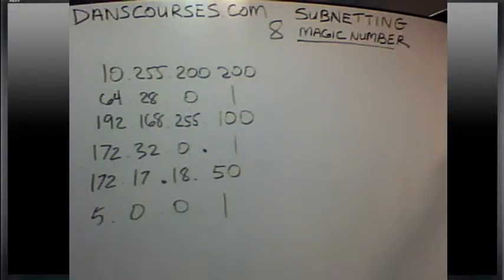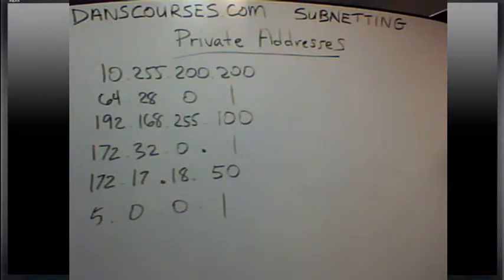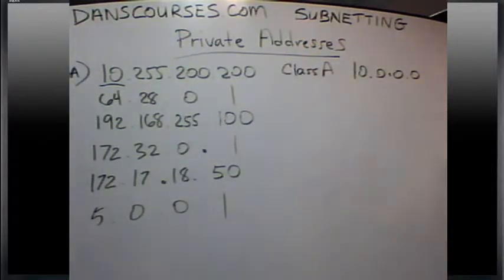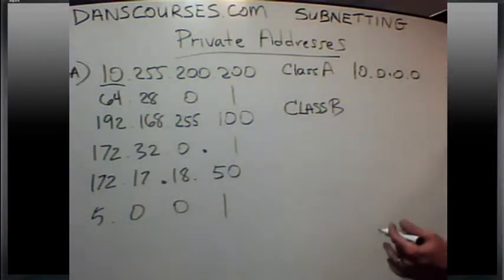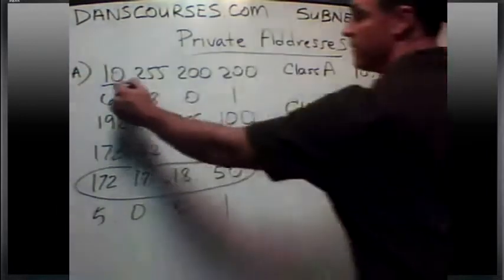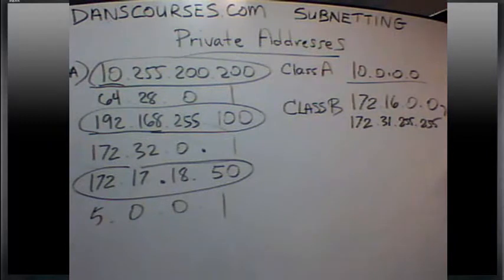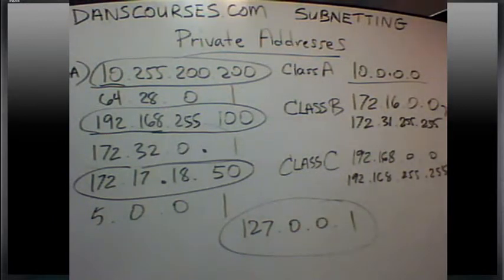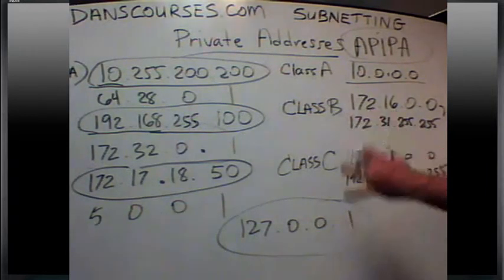Find the Private IP Addresses Question CCNA 1